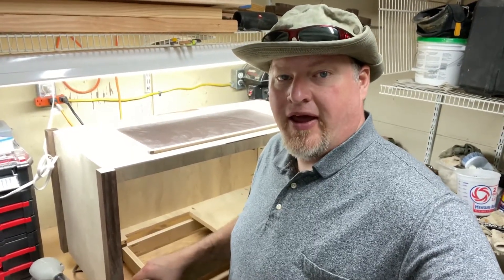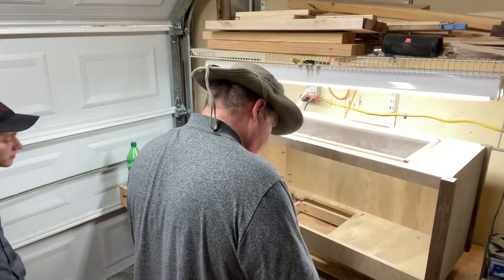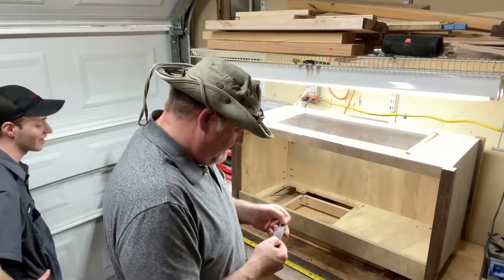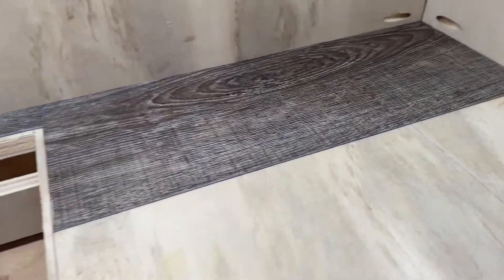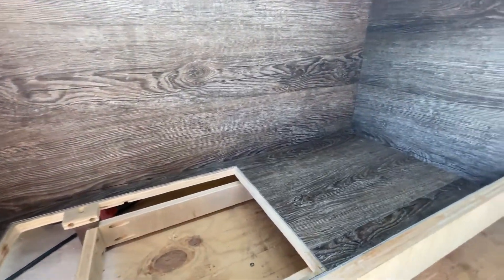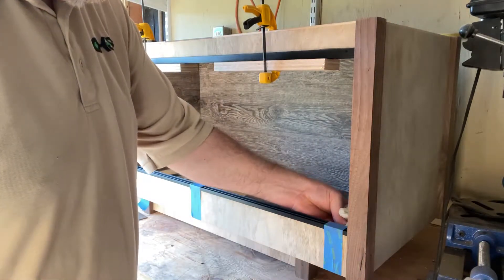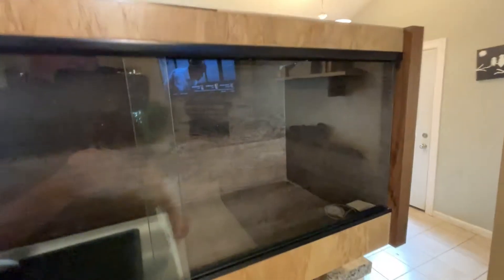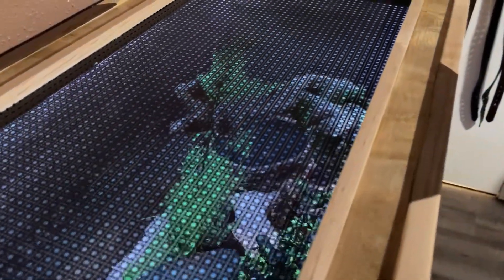Finally done with a custom build snake enclosure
In this video I am completed with buddy's new home.